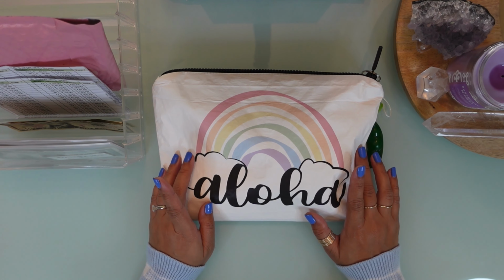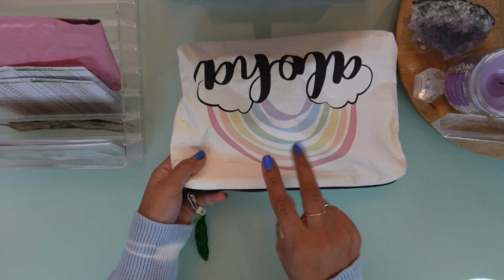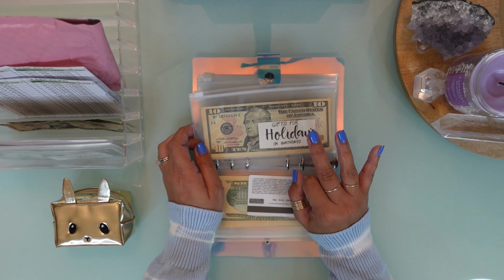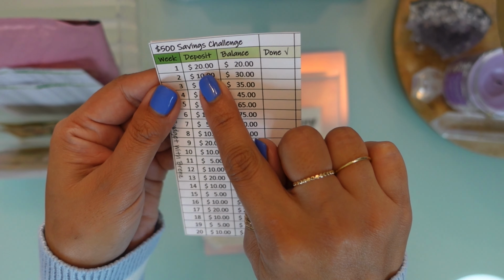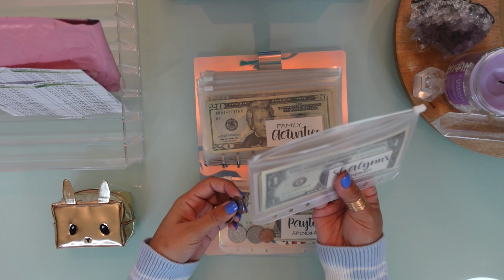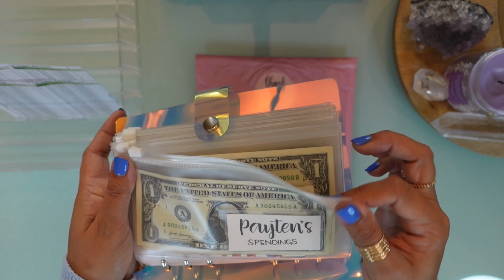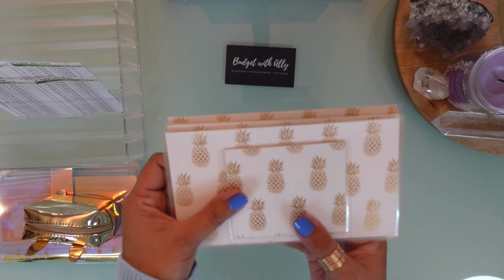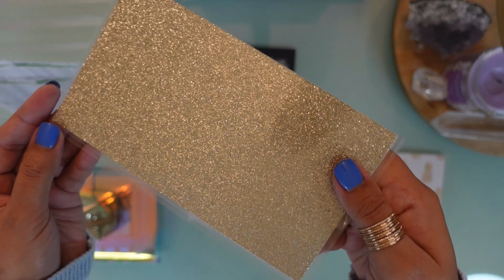Show and Tell- My cash stuffing binder | Sally Funakoshi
Thank you Brenda for this opportunity!

Current upload schedule:
Tuesday & Friday
10am (Hawai'i Time)